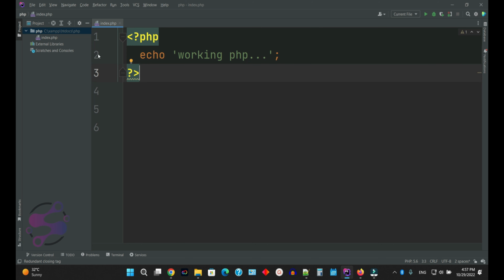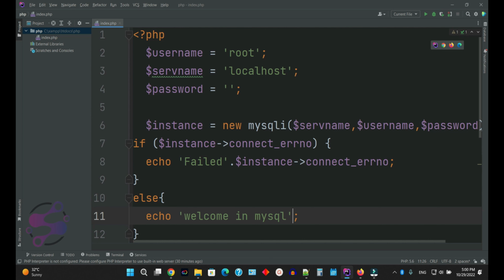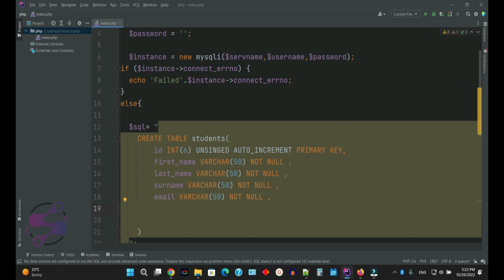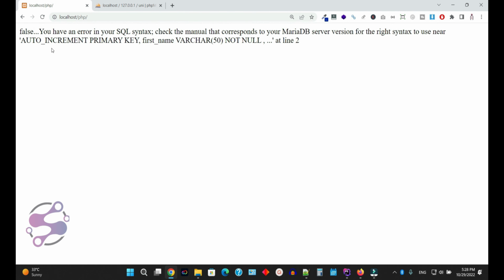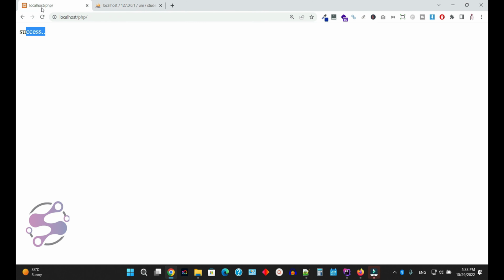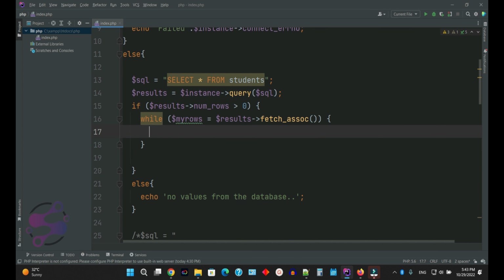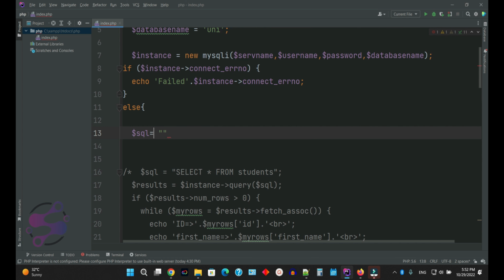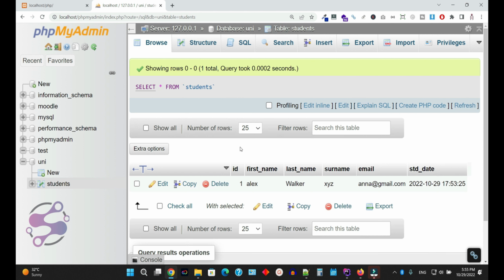Working with Database in PHP | An In-depth Guide Database in PHP | Connect Database in PHP